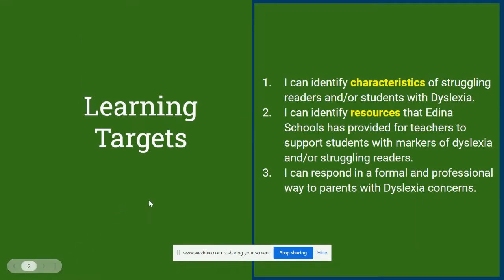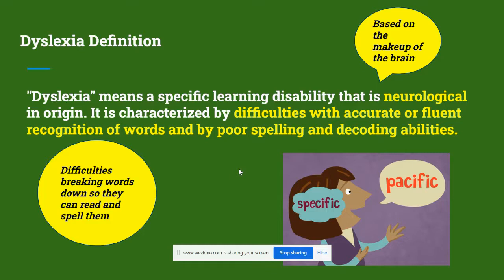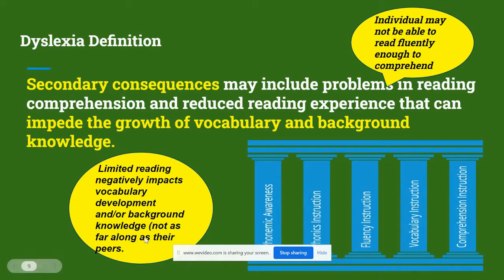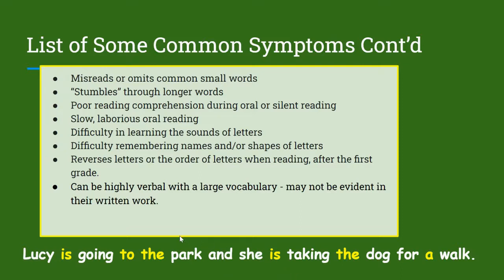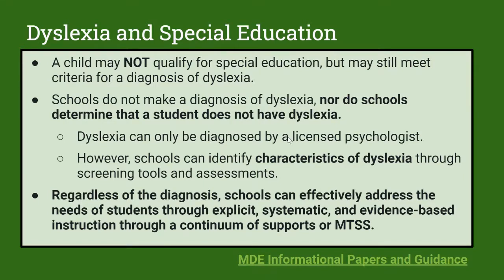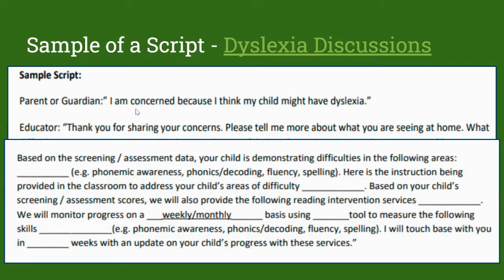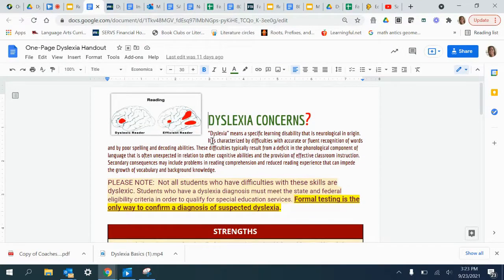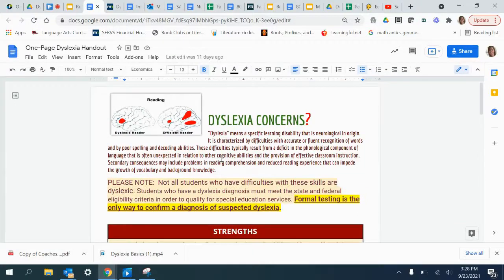Edina Dyslexics Basics